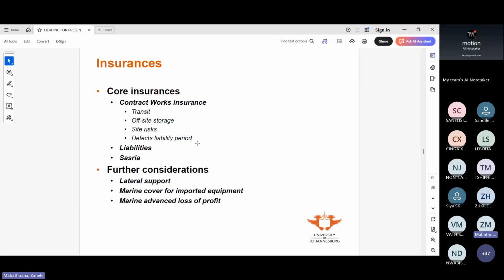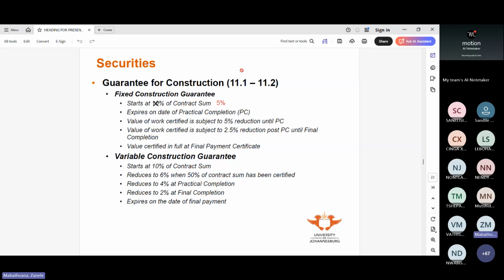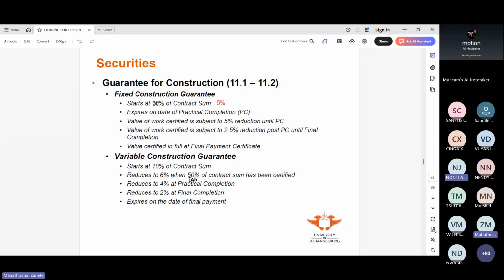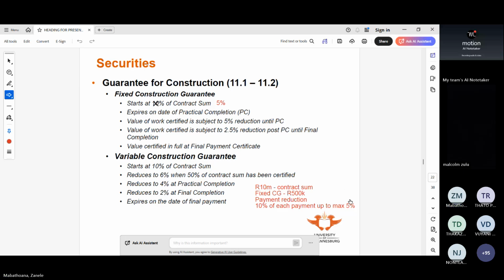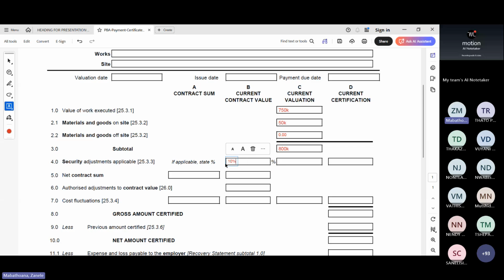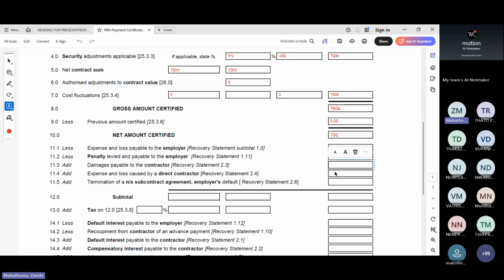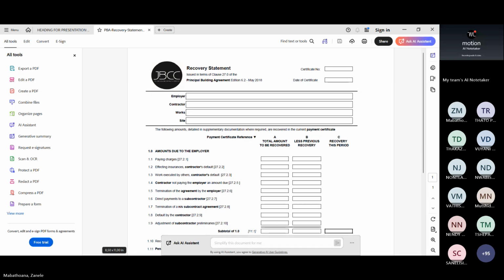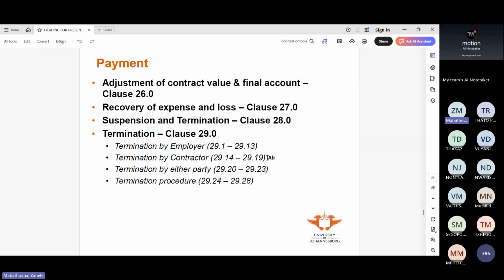CLA8X00 2026 05 11